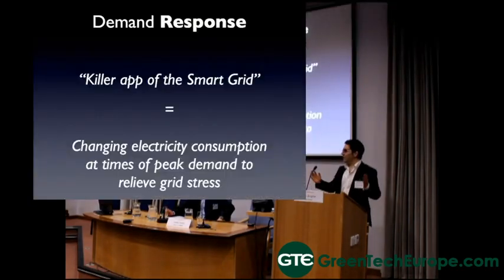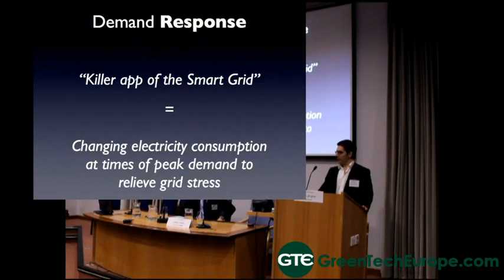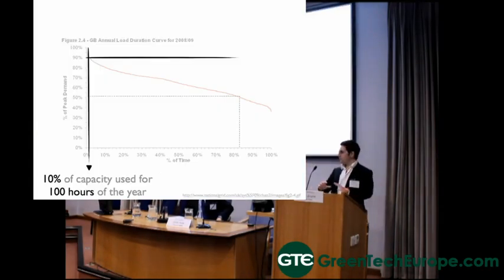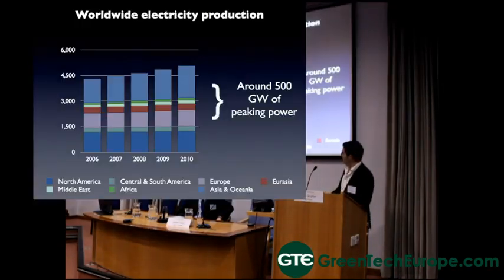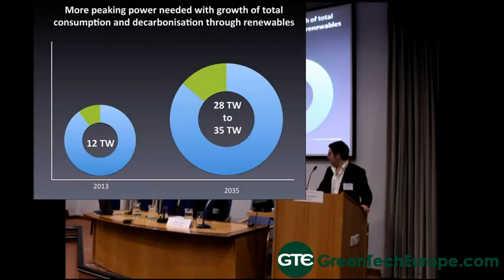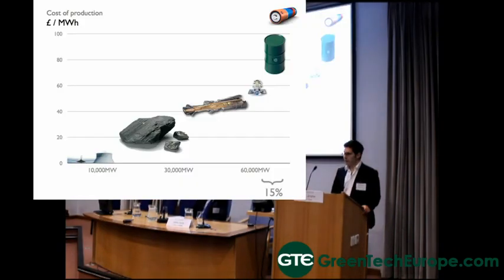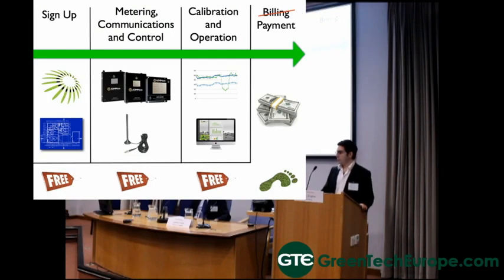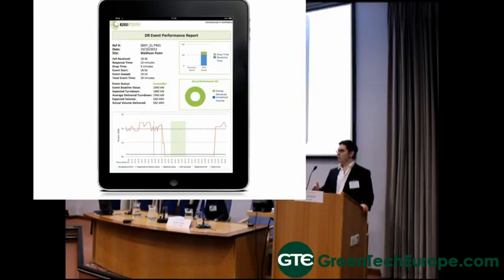Kiwi Power Presentation: Energy demand management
KiWi Power is a smart grid company that specialises in managing the demand side of energy consumption for large industrial and commercial consumers of electricity and for government regulators. The technical term for what we do is called Demand Response.